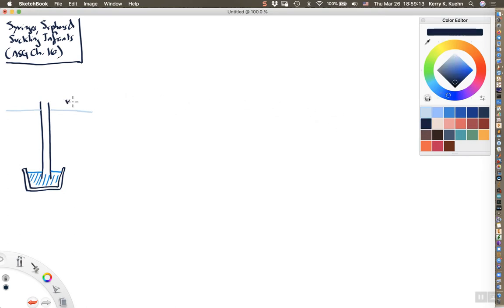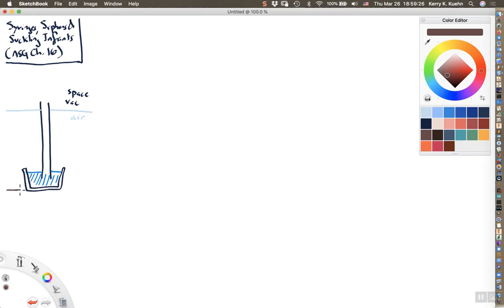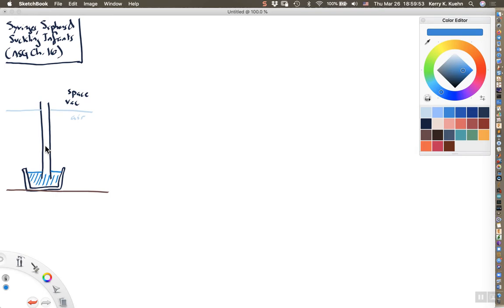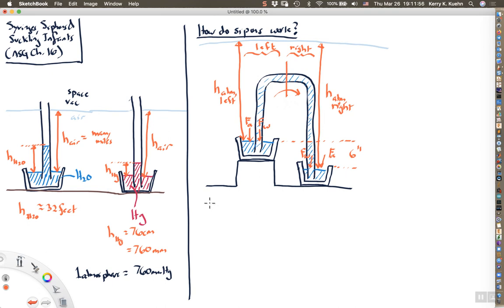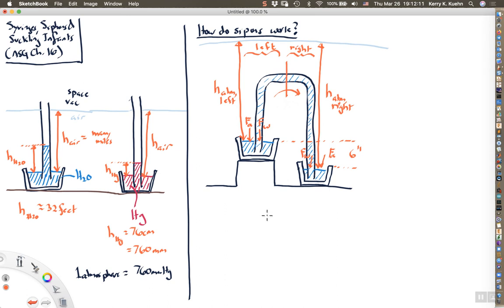Syringes, siphons and suckling infants (ASGv2Ch16Lect05)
How does a siphon work?  In this video, I talk about how Pascal uses the weight of the atmosphere to account for the peculiar behavior of siphons.